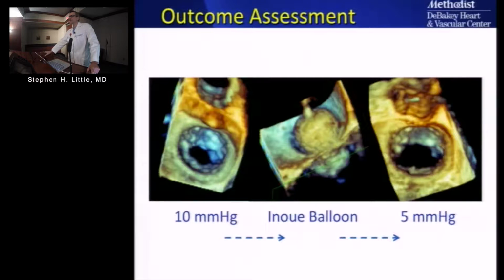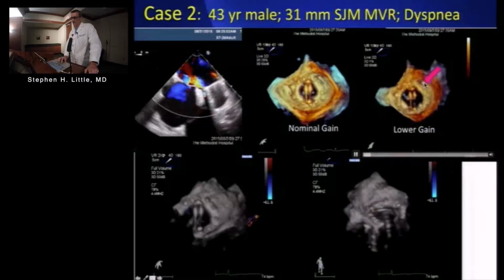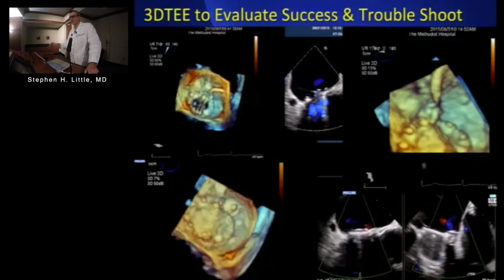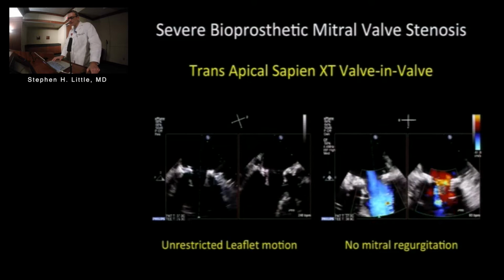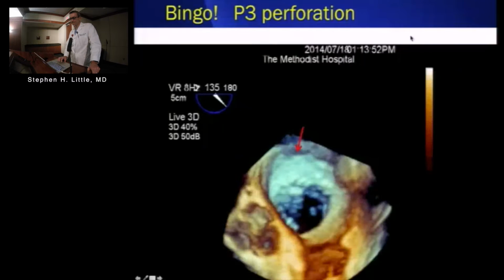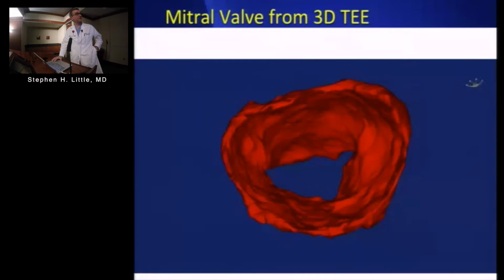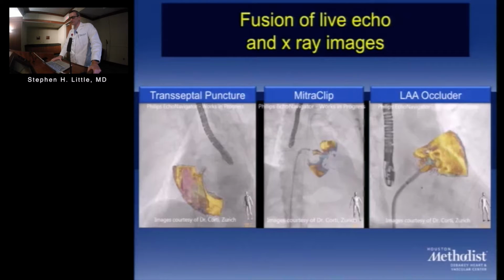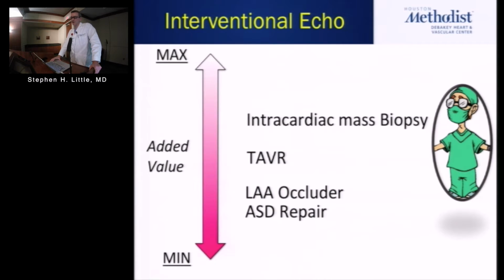3D and Interventional Echocardiography (Stephen H. Little, MD) January 12, 2016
“3D and Interventional Echocardiography”
Stephen H. Little, MD